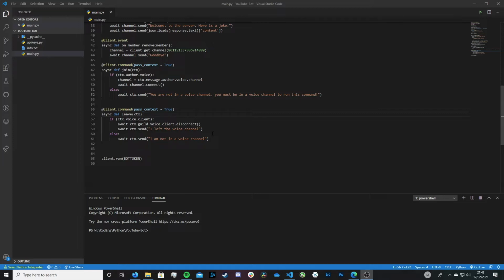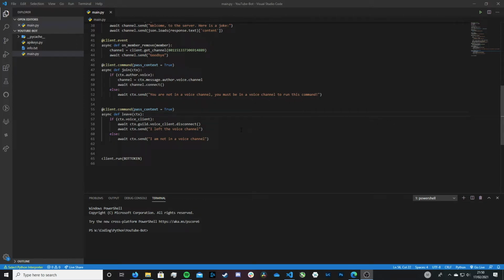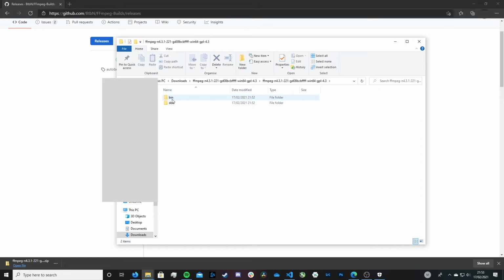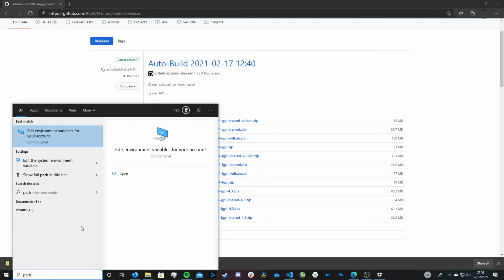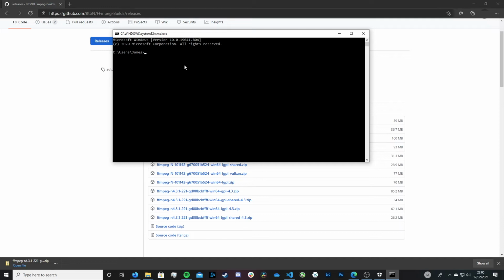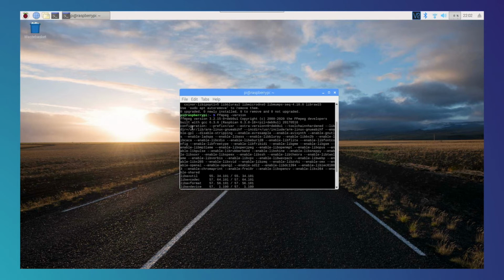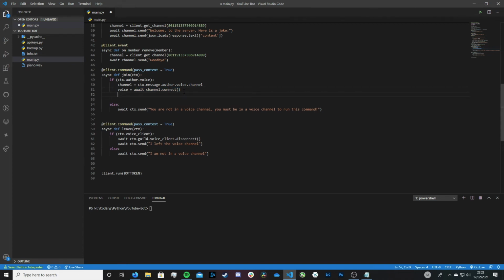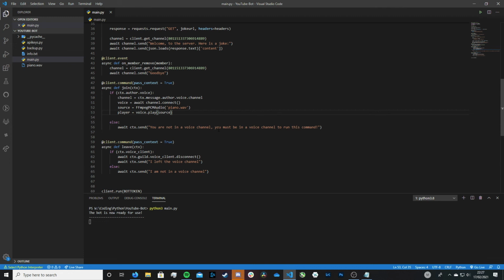How to make a Discord Bot in Python! (Part 4: Playing Audio Files)(2021)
Looking to spice up your voice channel by getting your bot to play audio files? Well then, in this video I go over exactly how to get your bot to play any audio file that you want on a voice channel on a Discord Server.

►Timestamps
00:00 - Intro
2:09 - Installing FFmpeg on Windows
7:44 - Installing FFmpeg on Raspberry pi
8:38 - Code
12:44 - Conclusion